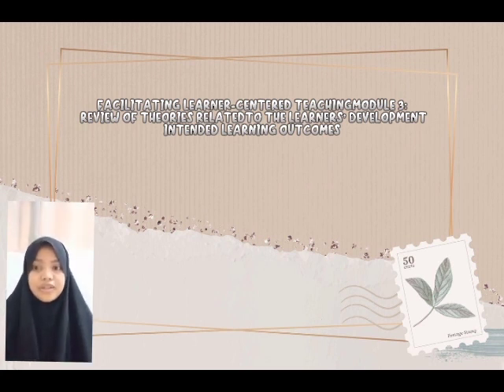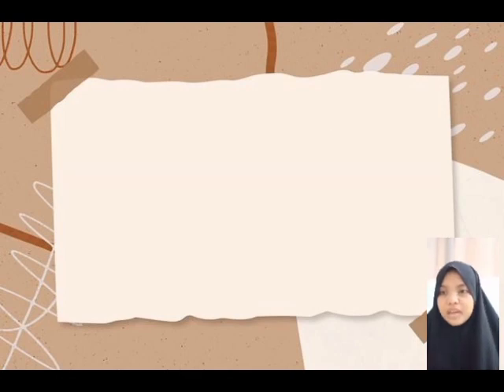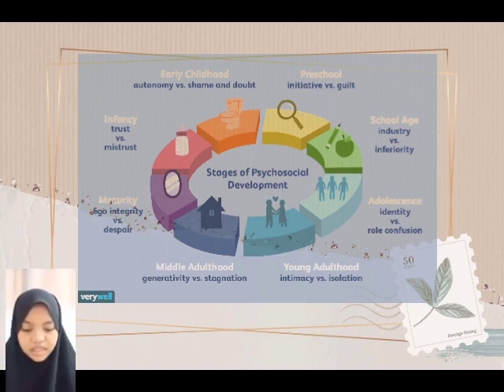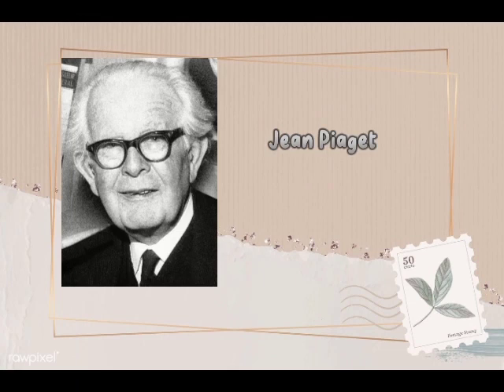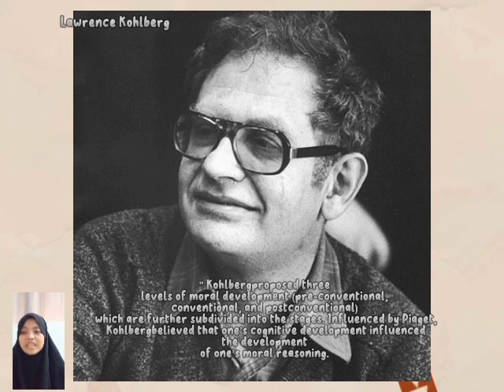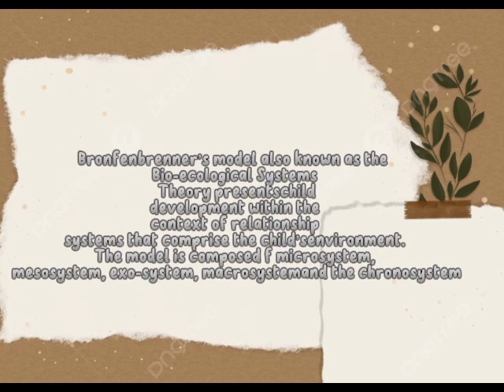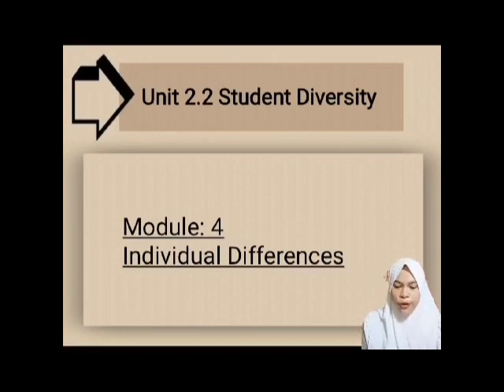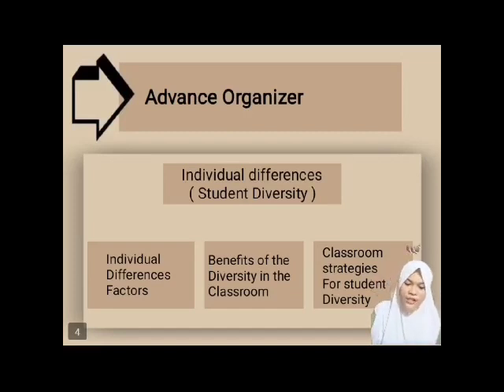Group 1( Review of Development Theories)